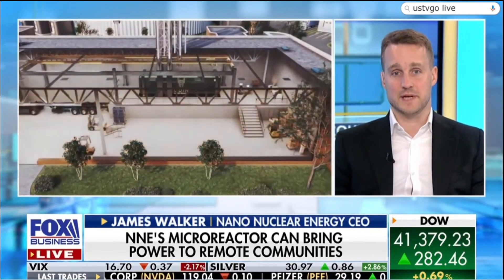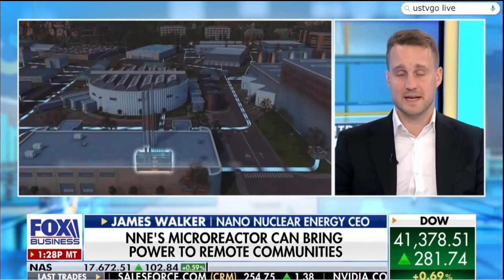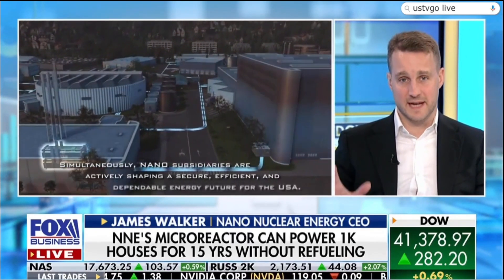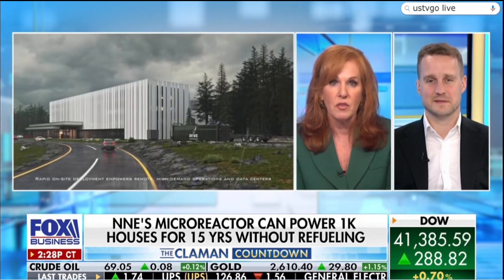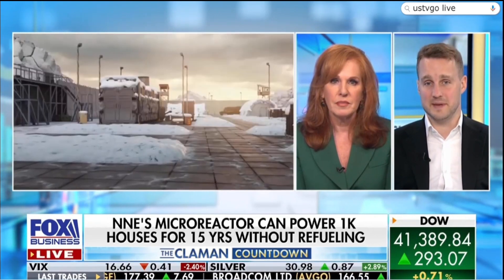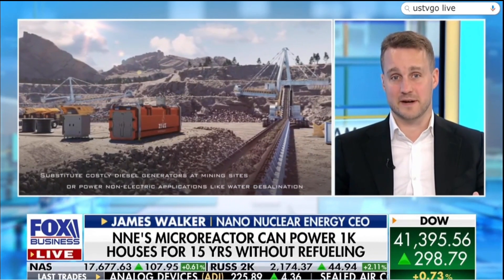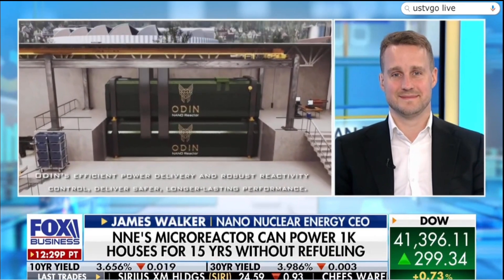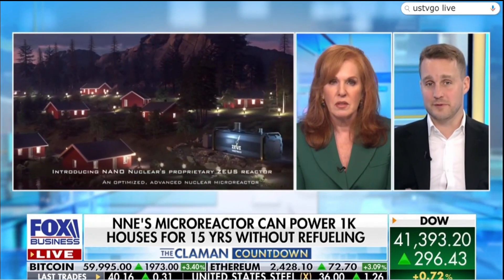NANO Nuclear Energy (NASDAQ:NNE) featured on "The Claman Countdown" on Fox Business Network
Thank you Fox Business Network and Liz Claman for featuring James Walker, CEO and Head of Reactor Development at nanonuclear on "The Claman Countdown". NANO Nuclear Energy is proud to be the first Advanced Portable Microreactor listed publicly in the US on the Nasdaq Exchange.

POWERED BY US AT HALEU ENERGY FUEL AND TRANSPORTED BY US AT ADVANCED FUEL TRANSPORTATION INC.